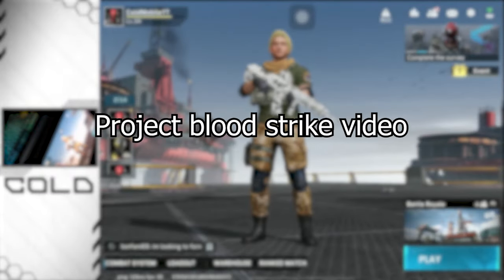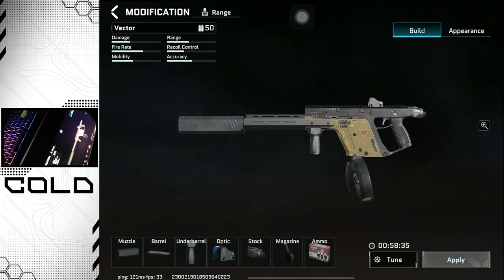THE BEST LOADOUT IN PROJECT BLOOD STRIKE (0 RECOIL)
im ready to dominate in this game trudt me i will :)!

COMBAT MASTER combat master apexlegends apex legends apex predator pro gameplay mobile phone ipad codm wzm warzone mobile alm apex legends mobile apex mobile sensivity aim movement insane cracked beast apexlegendsmobile apexlegends]